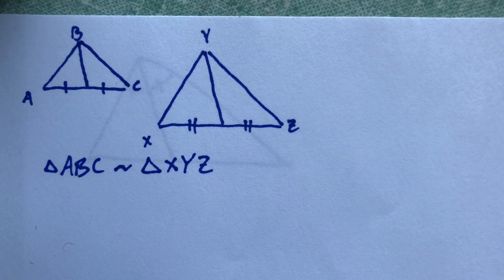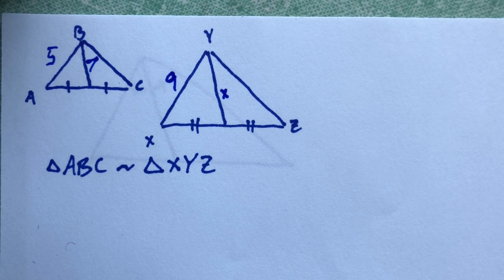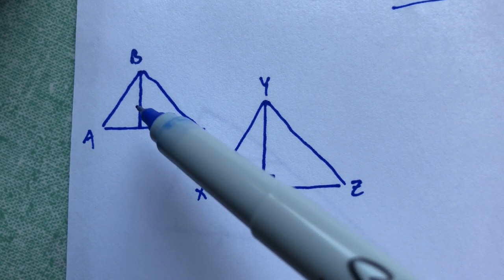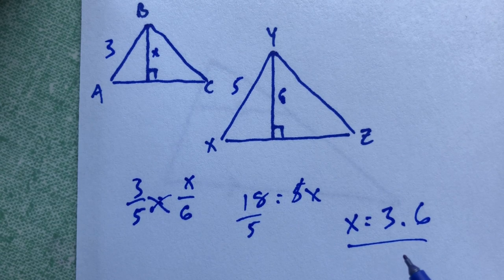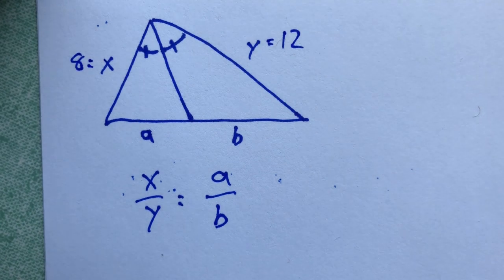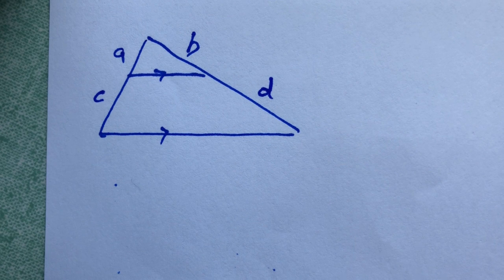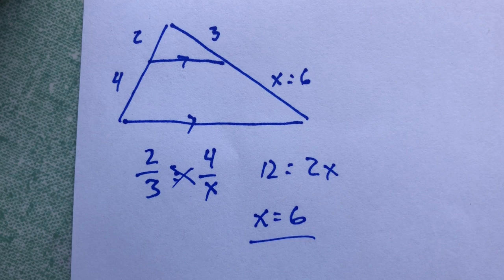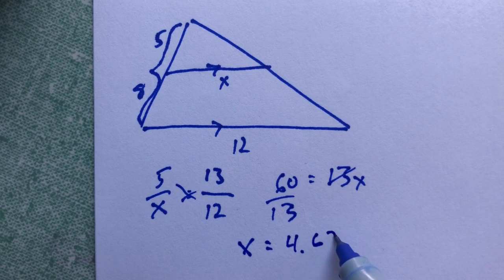Parts of Similar Triangles Explained in Plain Language - Median, Altitude, Angle Bisector, Parallel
In this video, we find lots of proportional relationships in triangles. In a pair of similar triangles, medians are proportional. Altitudes are proportional. Angle bisectors are proportional. Also with angle bisectors, they cut the opposite side into pieces that are proportional to the sides that make the bisected angle. Lastly, when a parallel line runs through a triangle, it splits the sides into proportional pieces.